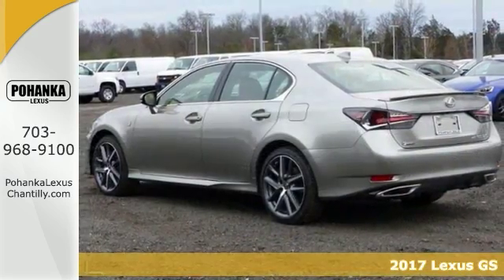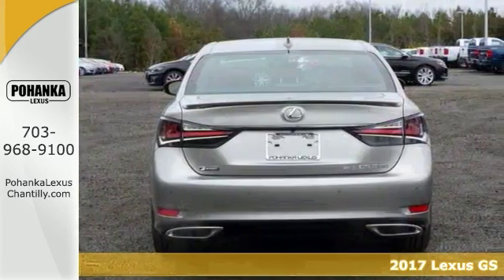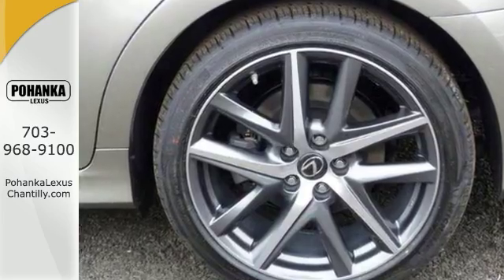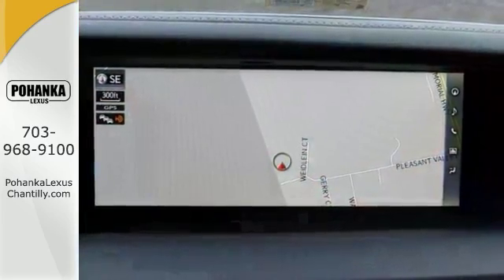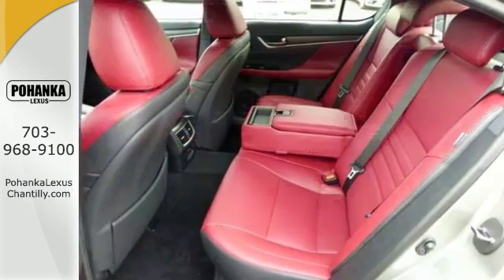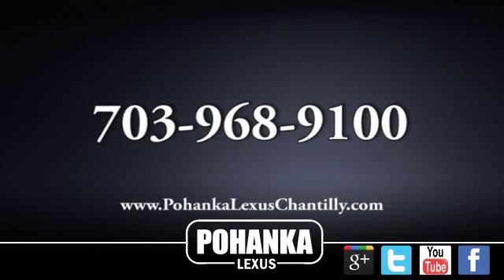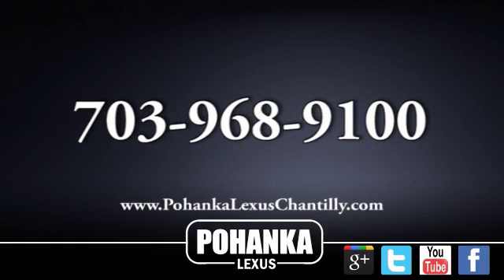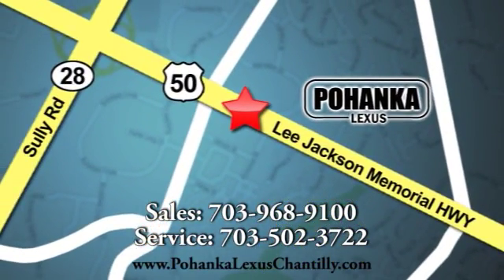New 2017 Lexus GS Chantilly Dale City VA DC, MD GSHA05087 - SOLD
Year: 2017
Make: Lexus
Model: GS
Trim: GS 350 AWD
Engine: L Cyl.
Color: 01J7
Interior: LB36
Stock #: GSHA05087
VIN: JTHCZ1BL0HA005087

Address:
13909 Lee Jackson Memorial Hwy